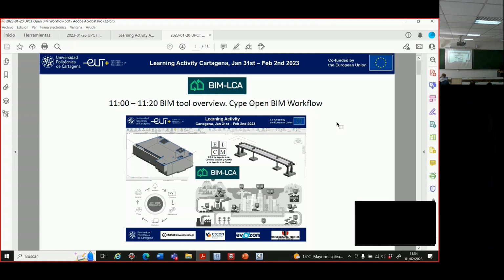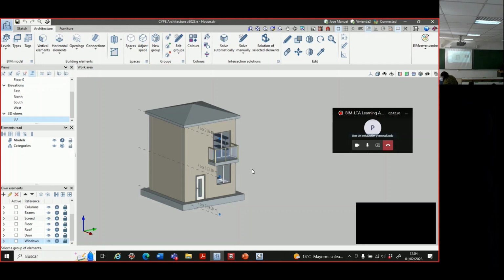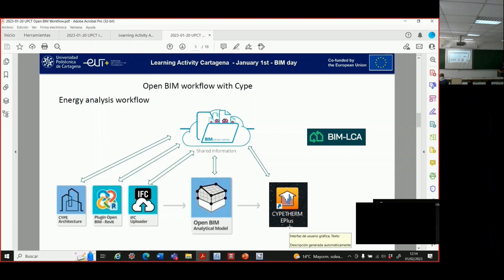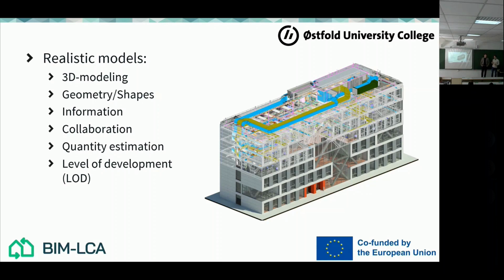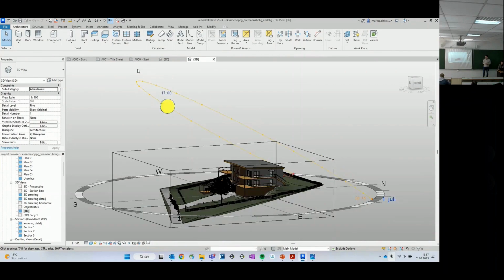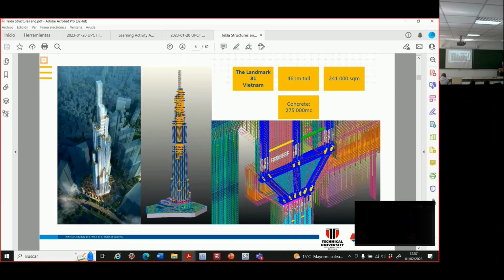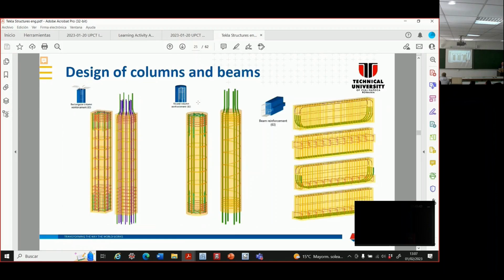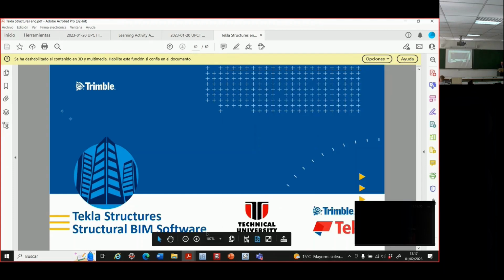BIM tool overview: Cype, Revit, Tekla and ARD | BIM-LCA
Welcome to BIM-LCA! This project is all about Building Information Modeling (BIM) and Life Cycle Assessment (LCA), two concepts that are closely related to sustainable building design and construction.

In this video provides a brief introduction and overview of these four popular Building Information Modeling (BIM) tools. The video highlights the key features and benefits of each tool, and explains how they can be used to improve efficiency and quality in the construction industry.

The video first introduces Cype, a BIM software widely used in Spain and Latin America, and explains its capabilities for structural design and analysis, as well as energy efficiency analysis.

Next, Revit, an Autodesk BIM software, is introduced, and its ability to create detailed 3D models, collaborate with other software tools, and automate design processes is explained.

Tekla, another popular BIM software, is then presented with its focus on structural steel detailing and fabrication, as well as its interoperability with other software tools.

Finally, the video introduces ARD, a cloud-based BIM collaboration platform, and highlights its ability to facilitate collaboration between stakeholders, streamline communication, and simplify project management.

Overall, the video provides a useful overview of these four BIM tools, highlighting their unique capabilities and benefits, and how they can be used in the construction industry to improve project outcomes.